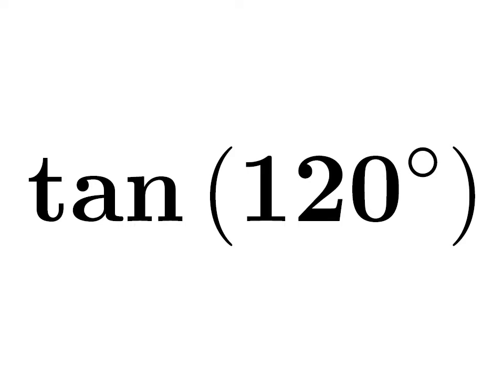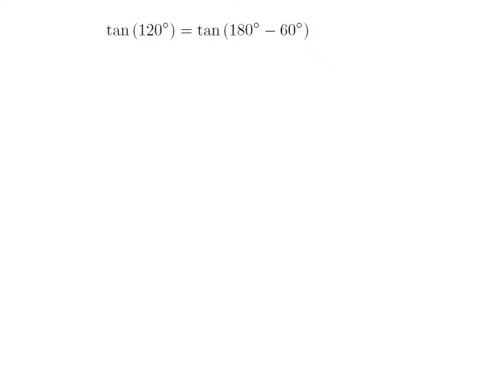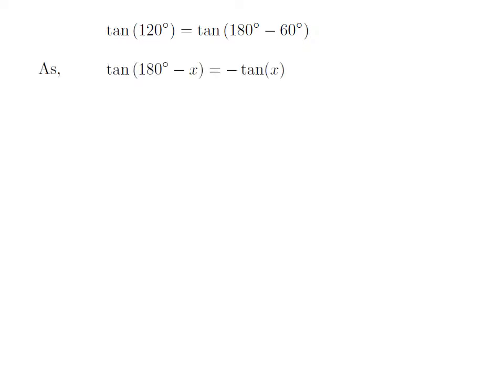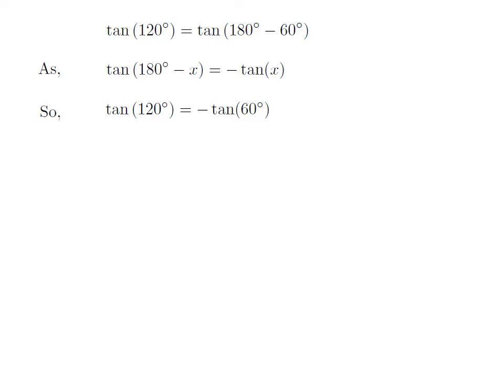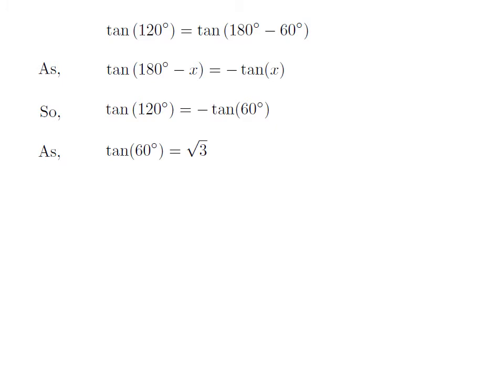tan120 | tan(120)| tangent of 120 degree | Second Method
In this video, we learn to find the value of tan120. Here I have applied tan(180 - x) = -tan(x) identity to find the value of tan(120). The URL of the video explaining step by step ‘How to prove the identity tan(180 - x) = -tan(x)?’ is given below.